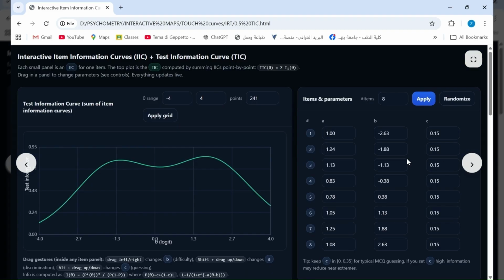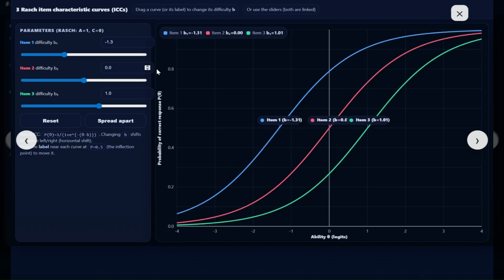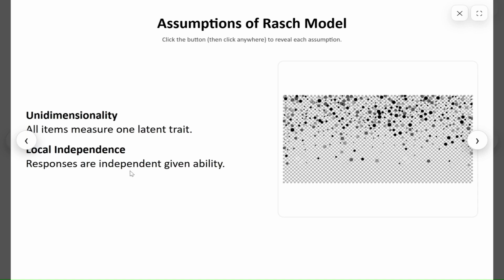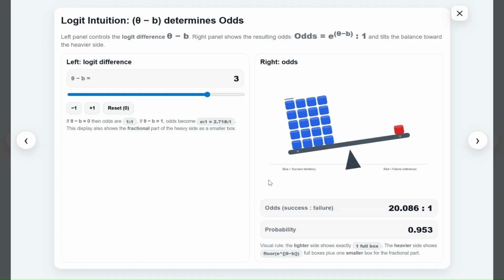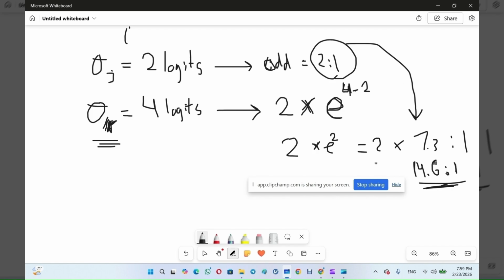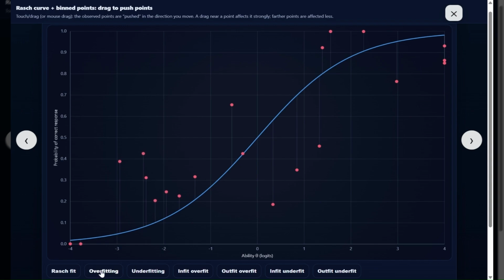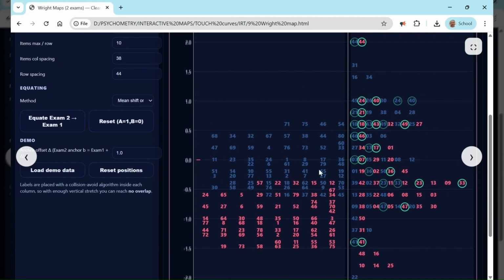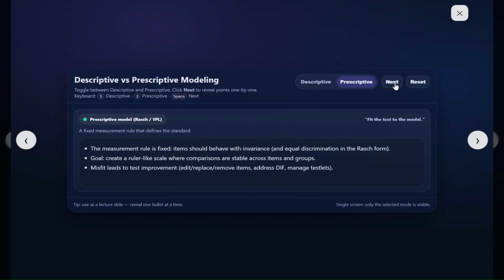irt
An interactive lecture on Item Response Theory. It provides introductory material and general overview of item response theory and Rasch modeling.
Dr. Zuhair Al-Johar
Assist. Prof. Neurology
College of Medicine/University of Baghdad